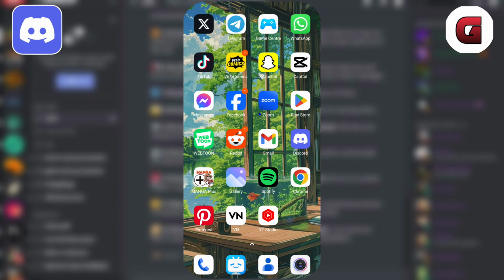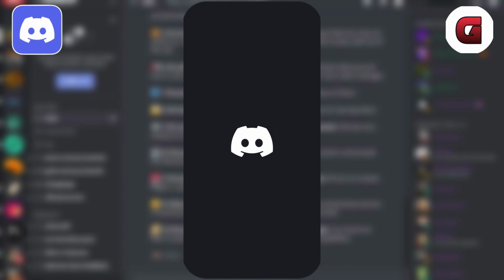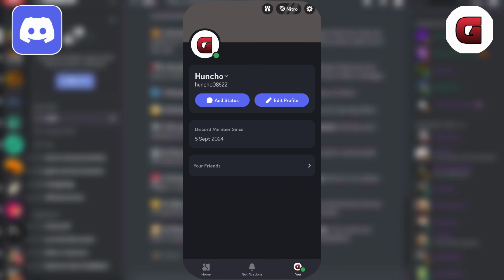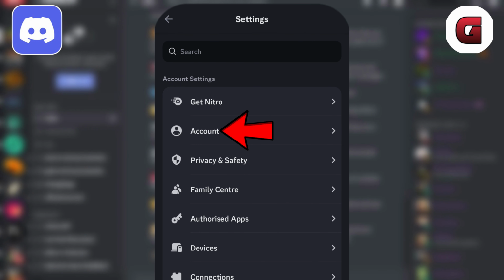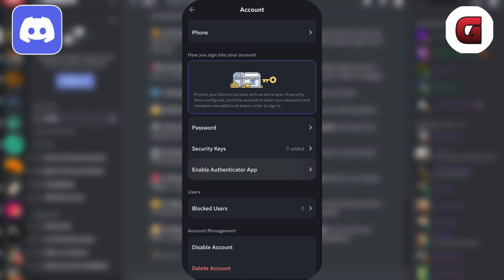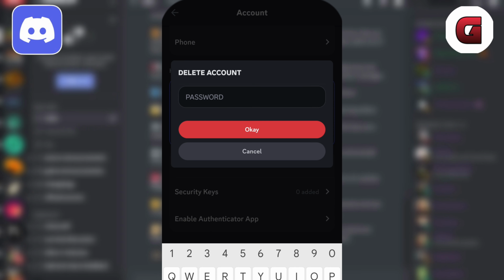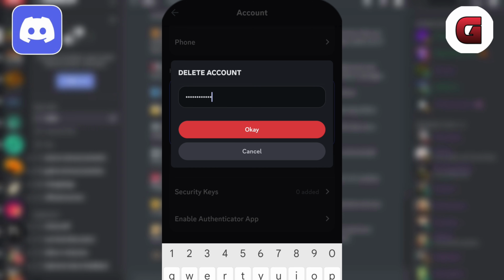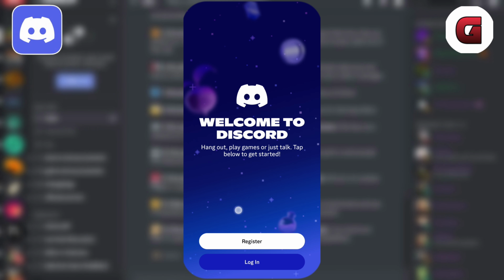How to Permanently Delete Your Discord Account - Full Tutorial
Learn how to permanently delete your account on discord with this quick tutorial video.